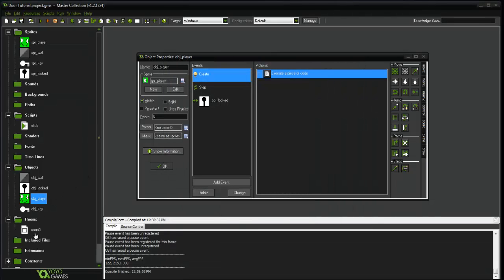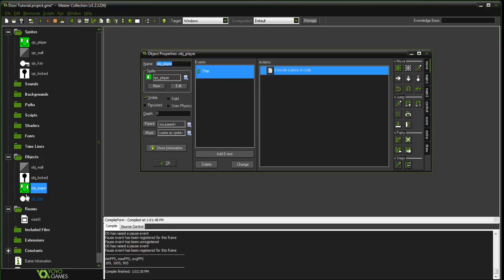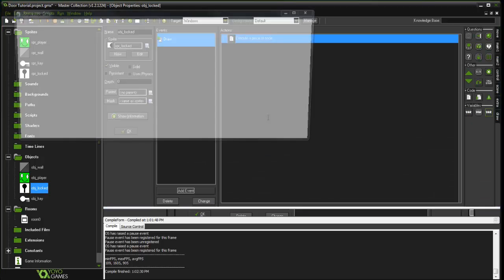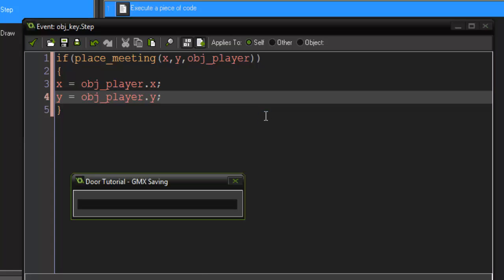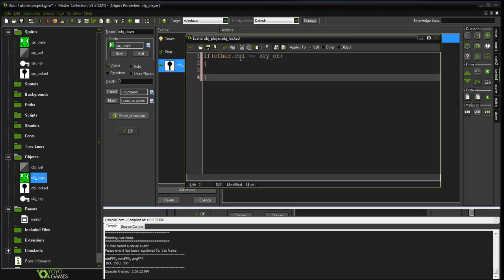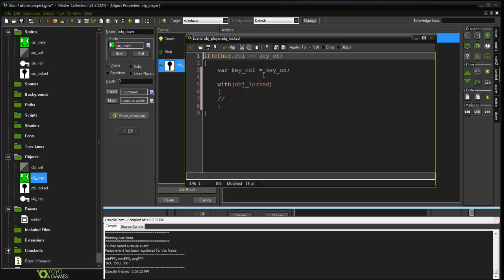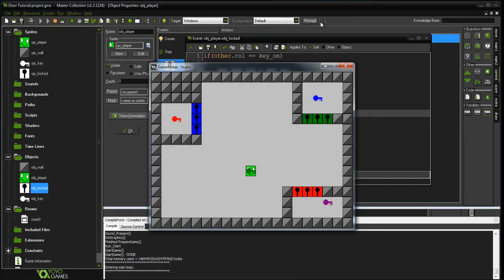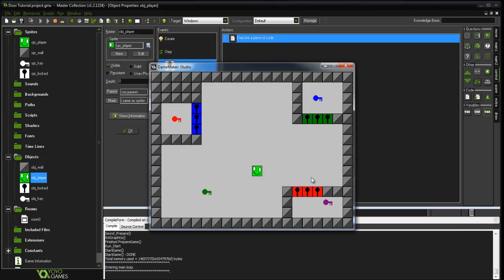Game Maker Tutorial - Doors & Keys System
In this video I show you how to create a cool unlockable door system for your Game maker game.